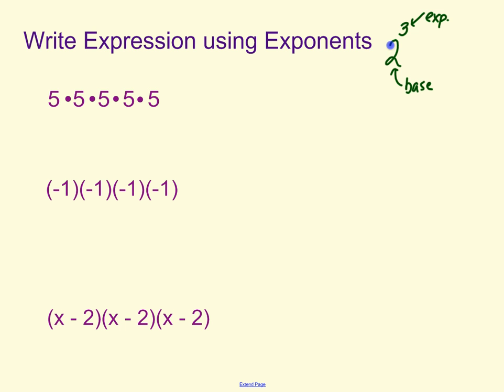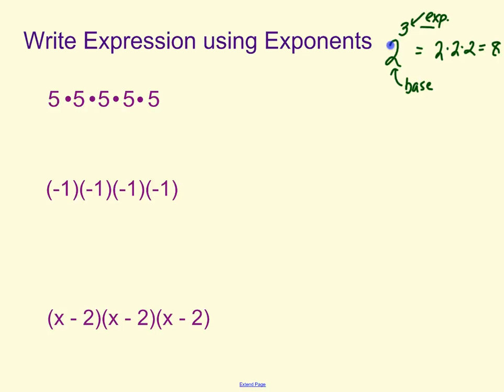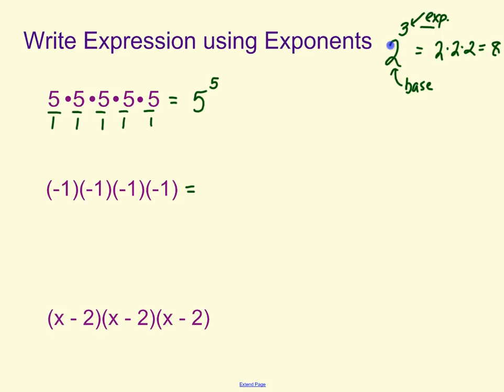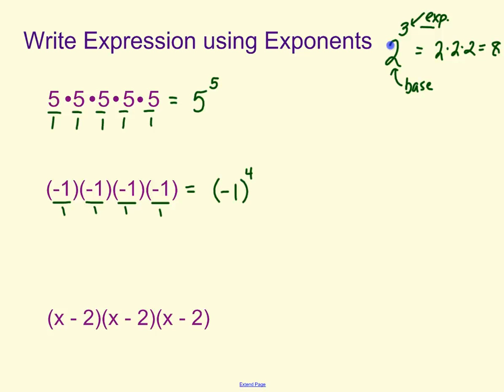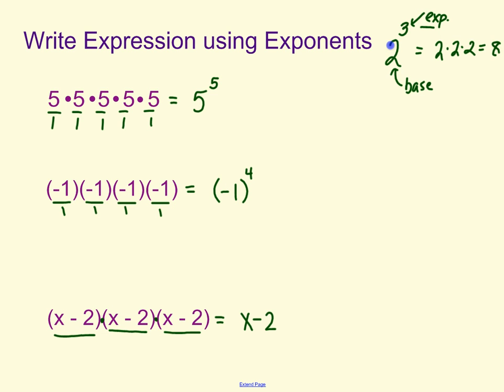Write Using Exponents